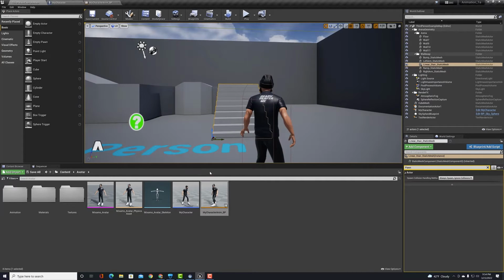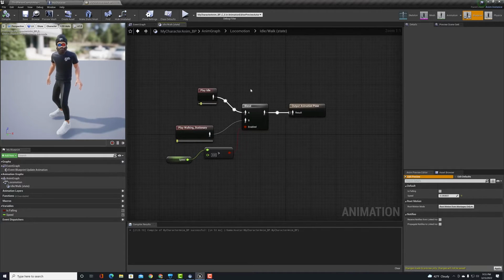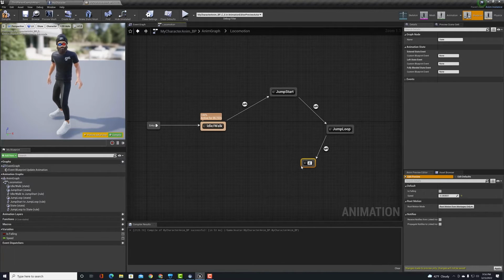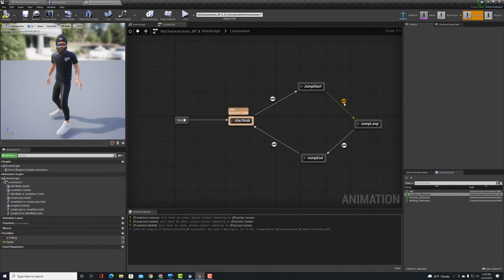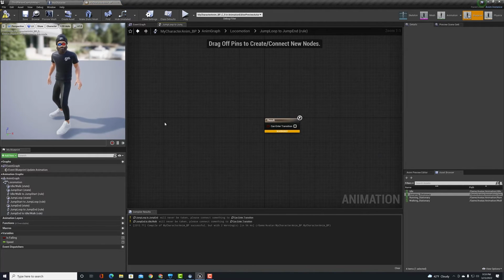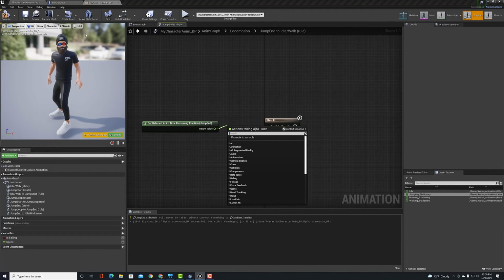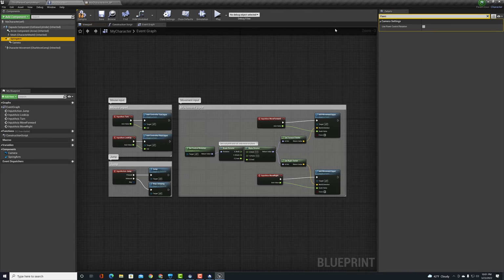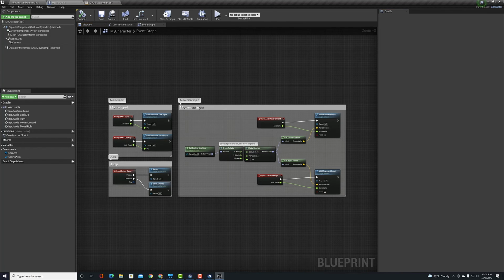Unreal Engine 4.27 - 3rd Person Animation Part 3/4